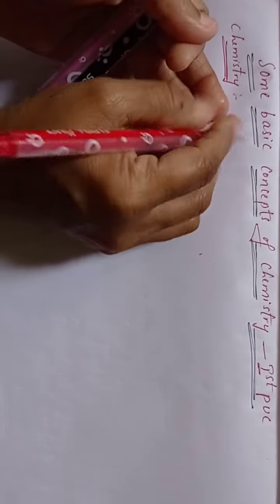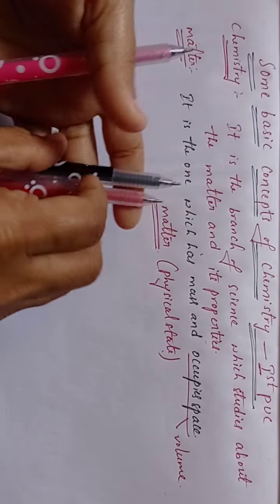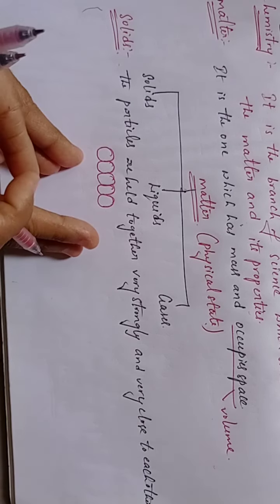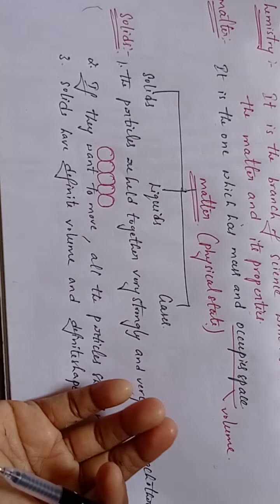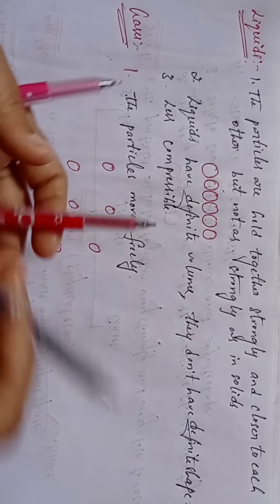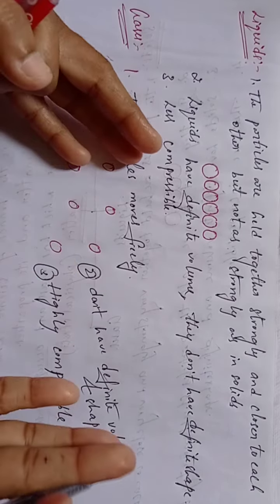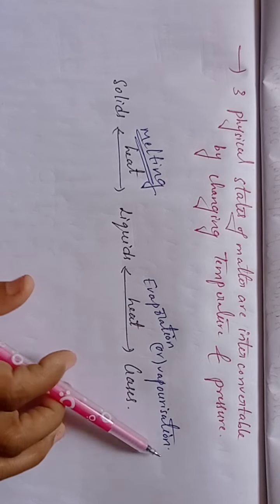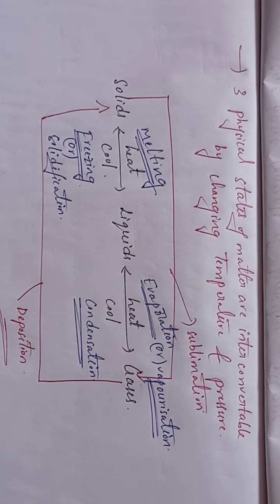Some basic concepts of chemistry/1st puc/Nagini mam.